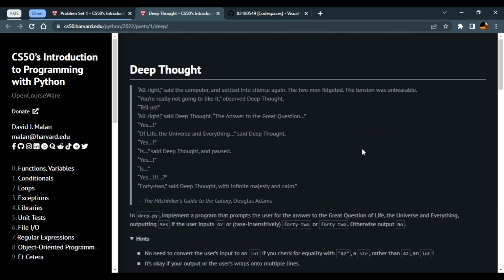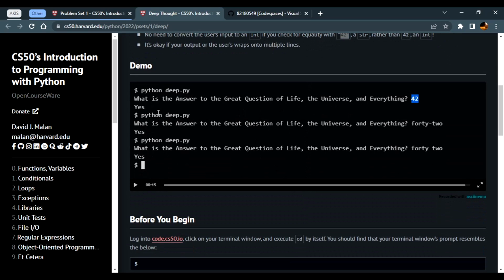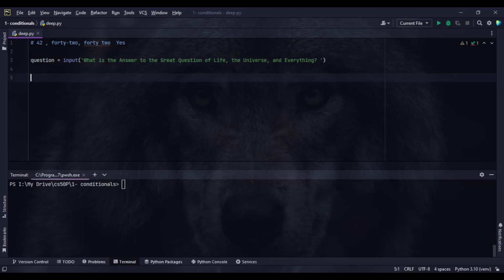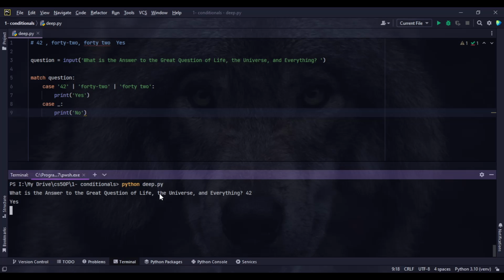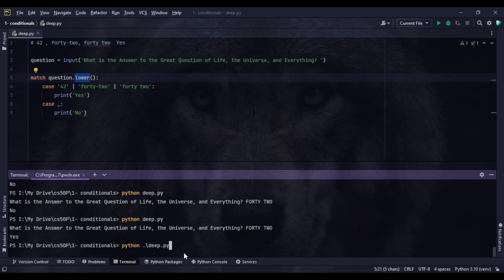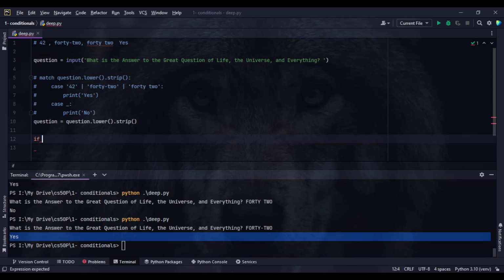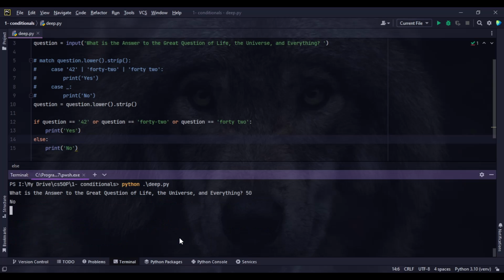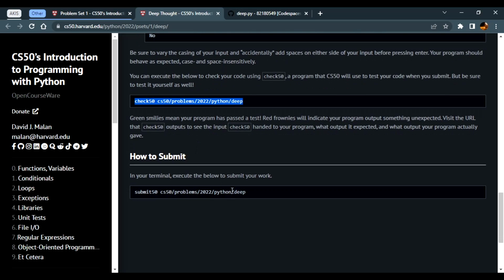CS50 Python | Week 1 | Conditionals | Problem Set 1 | Deep Thought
In cs50 python, Week 1, Conditionals, Problem Set 1, we will work on a problem set called Deep Thought. We will use two ways to solve the problem:
First way: using match - case
Second way: using if, else